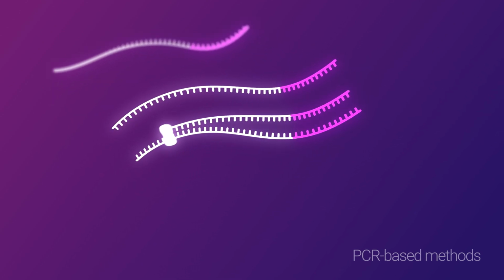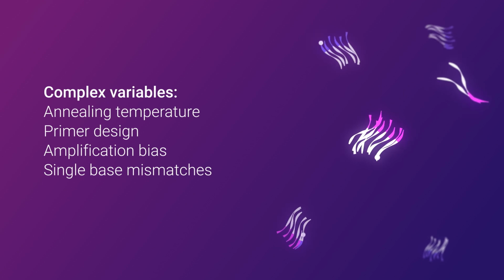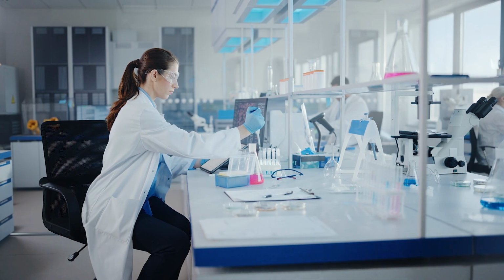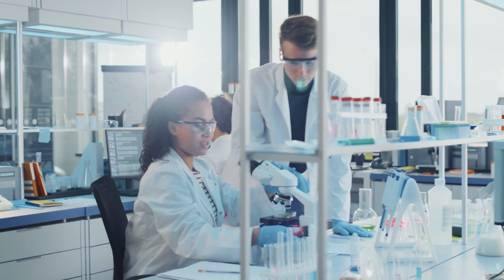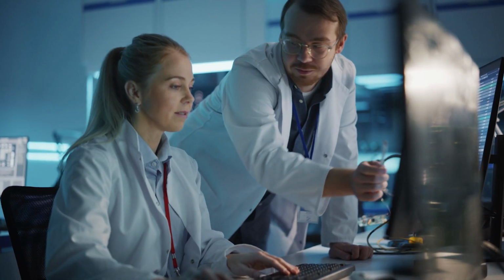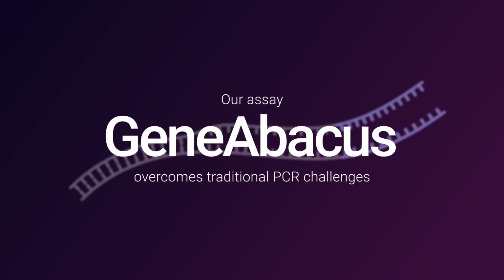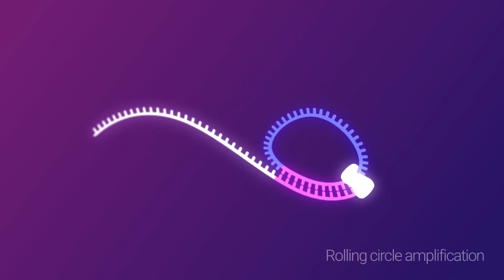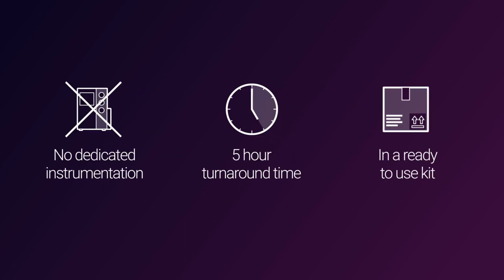GeneAbacus Technology: A PCR-free Gene Editing Validation Assay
Summary:
Genome editing allows for precise gene target modifications, but validating these edits traditionally requires PCR, which often demands complex optimization and can become time-consuming. Countagen’s GeneAbacus offers a PCR-free solution, using padlock probes and rolling circle amplification for digital quantification of gene edits. This ready-to-use assay provides robust, specific validation within 5 hours, streamlining gene editing validation to accelerate scientific discoveries.

Transcript
Can we perform swift gene editing validation without the traditional PCR hurdles?

The advent of CRISPR genome editing has enabled scientists to precisely modify target gene sequences to further understand biology and combat genetic diseases.

A critical checkpoint to ensure accurate gene modifications is performing genetic targeting validation, traditionally using PCR-based methods.

PCR rapidly generates billions of copies of gene target segments to be able to measure gene editing efficiencies.

However, PCR often demands precise optimization of complex variables such as, annealing temperature and primer design, to overcome amplification bias and discriminate single base mismatches.

This can become a very tedious, time-consuming, and frustrating process. Often leading nowhere and hindering the progress towards actual scientific discoveries.

Our assay, GeneAbacus, overcomes traditional PCR challenges.

Utilizing the unique combination of padlock probes and rolling circle amplification, targeted gene sequences are captured and converted into individual fluorescent signals.

Without any optimization, GeneAbacus enables PCR-free digital quantification and ensures single base mismatch specificity.

With standard lab instrumentation, the assay takes you from extracted genomic DNA to quantified gene editing efficiency in only 5 hours, all provided in a ready to use reagent kit.

GeneAbacus enables robust and specific genetic targeting validation in cell pools and clonal selection in house, without any optimization.

At Countagen, we redefine how gene edits are validated to accelerate genome engineering discoveries.